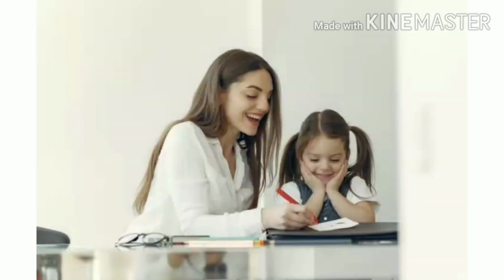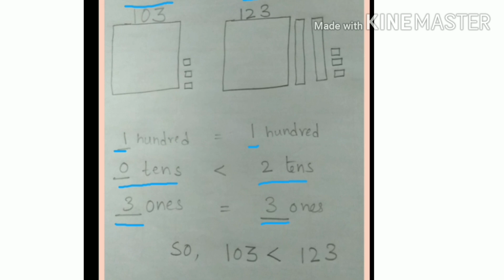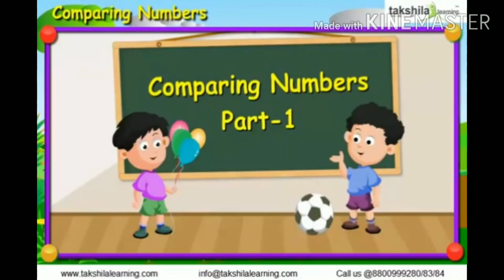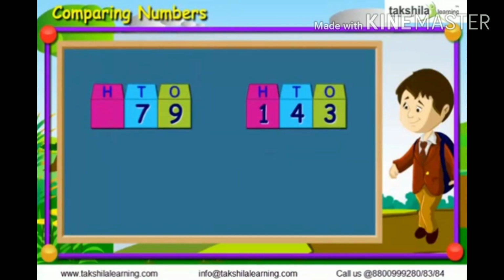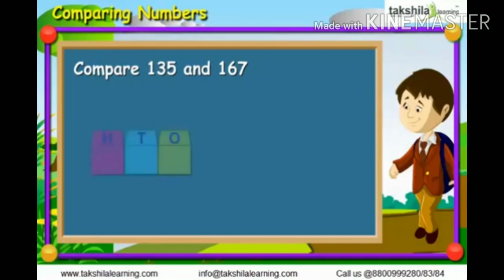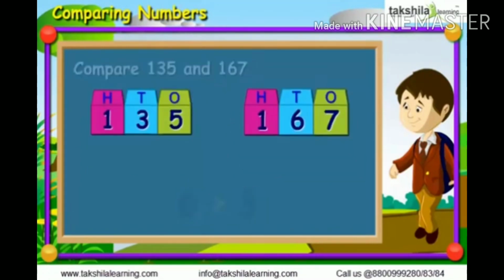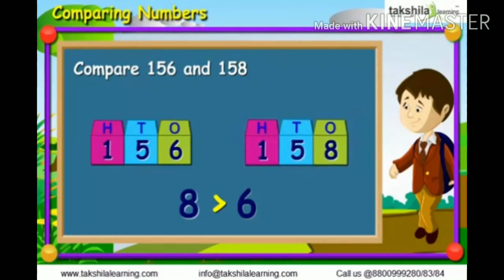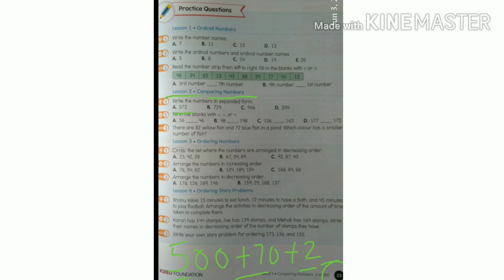Grade2 Block4 le2 MATH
Geetanjali kukatpally rangers.
Jaya teacher.
Maths and English teacher.
1 and 2nd class teacher.